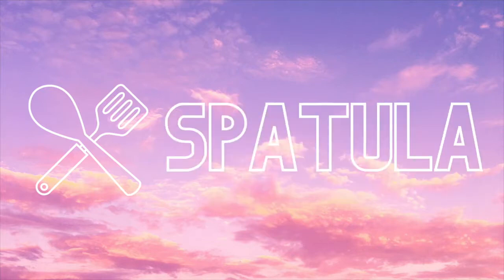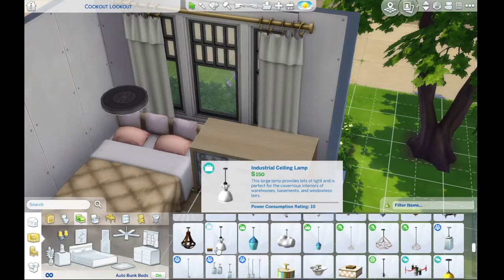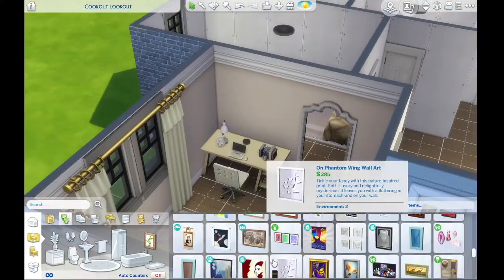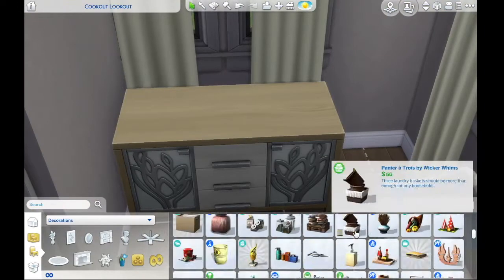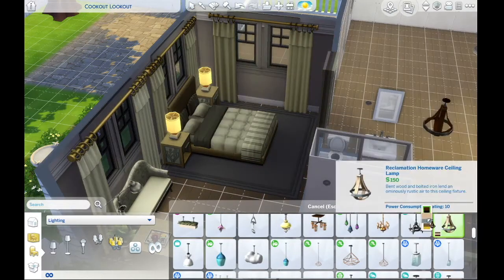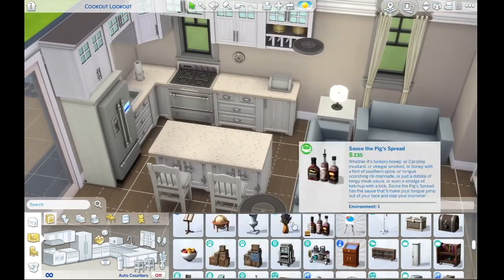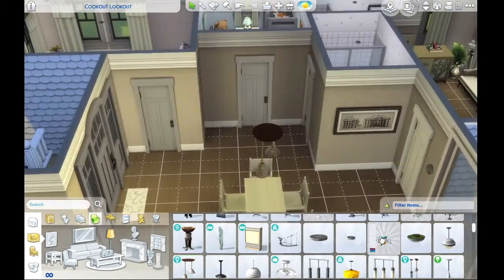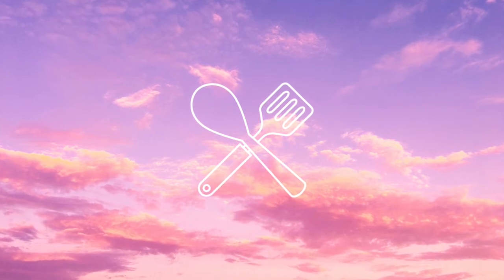Bunk Beds Are Finally Here! | Sims 4 | Speed Build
Today I built a small suburban dream home with the newly added bunk beds in the Sims 4!

Use spatulastuff on the Sims 4 Gallery to show me your builds or to make any baby daddies for this challenge.

Origin ID: spatulagames

About Me:
Hi my name is Emily and I am 18 years old living in Minnesota! I am in college studying Theatre. I love video games and have been playing the Sims for around 10 years!